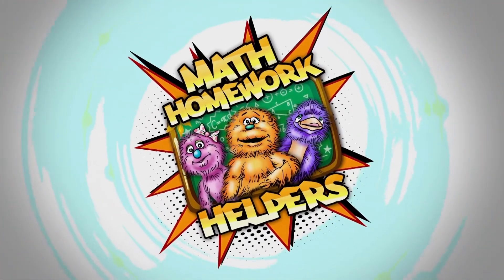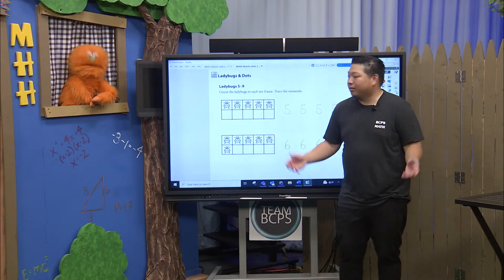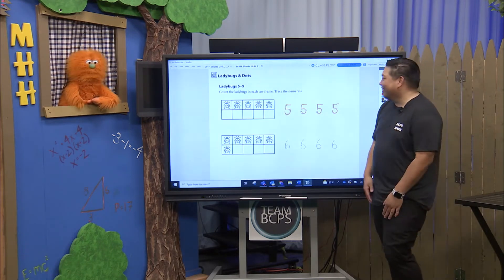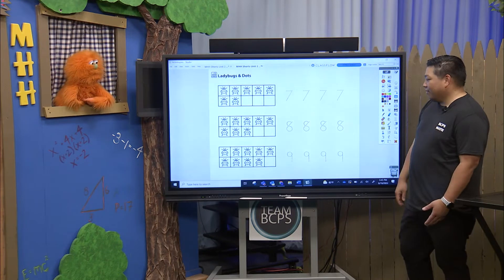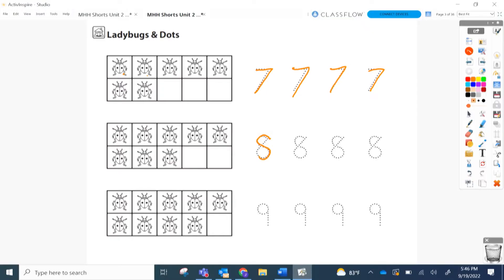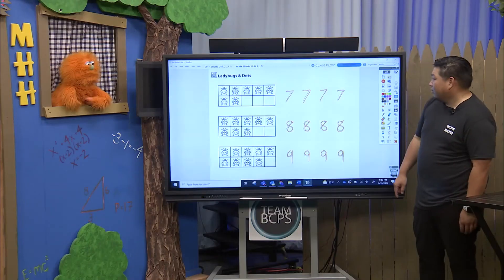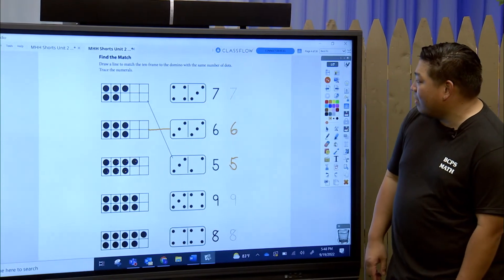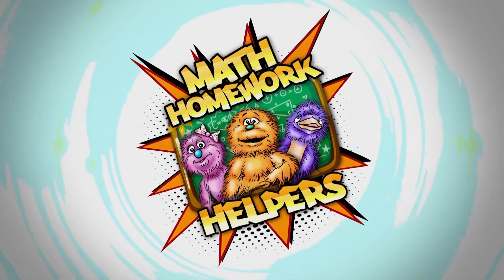Math Homework Helpers - Kindergarten Week of October 10, 2022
Kindergarten friends and parents this video covers Unit 2 Module 2 Session 2 - number racks!